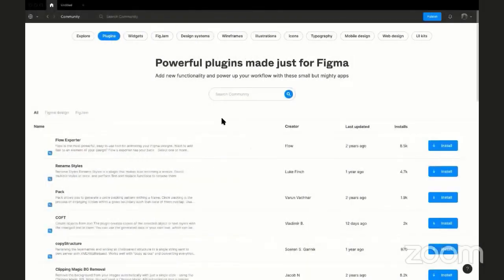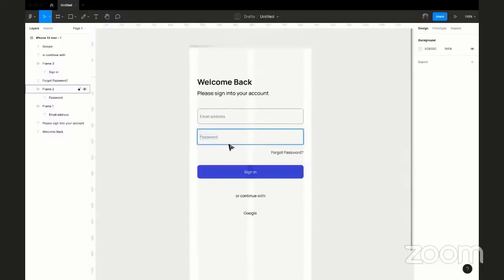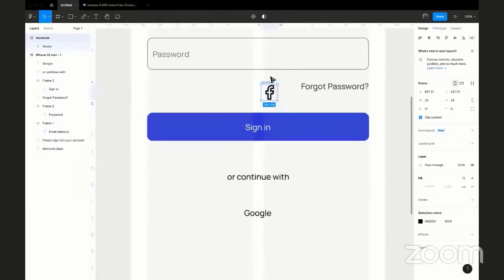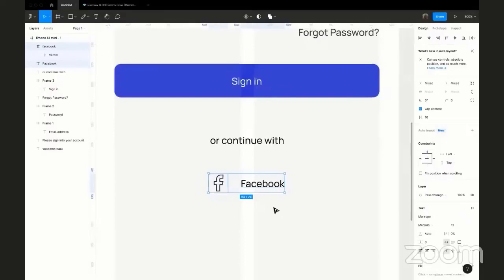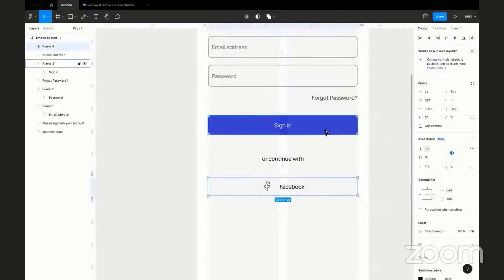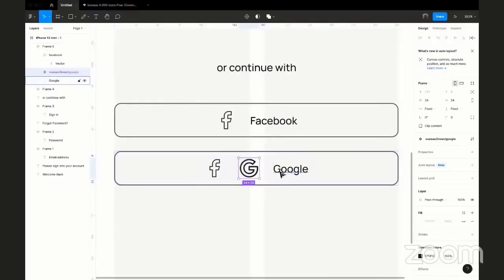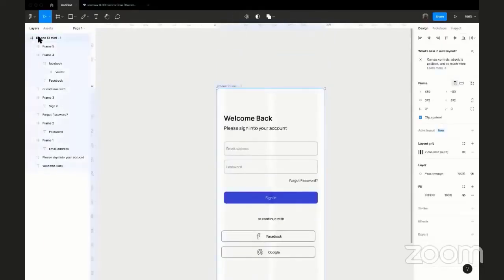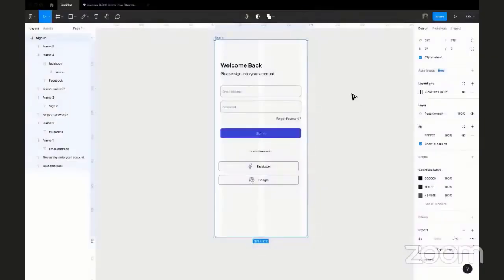Introduction to Figma 4